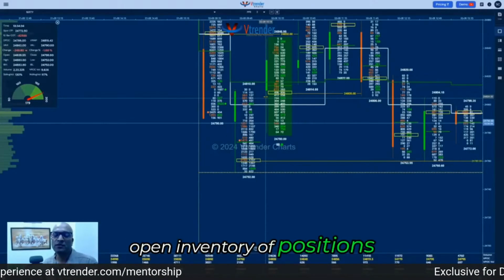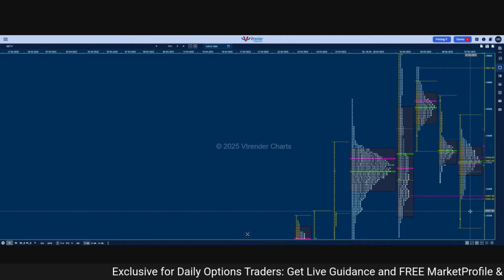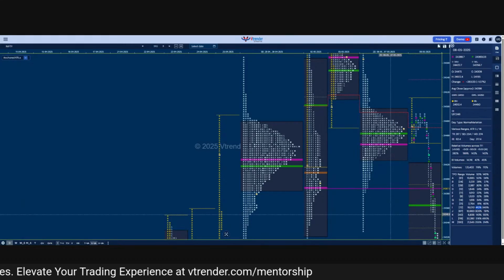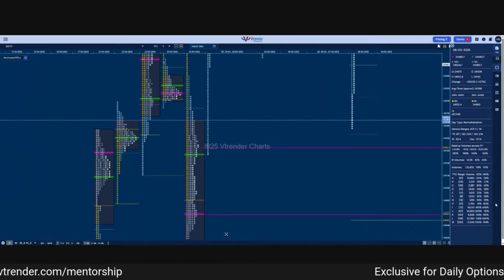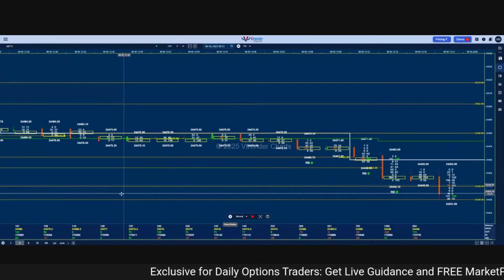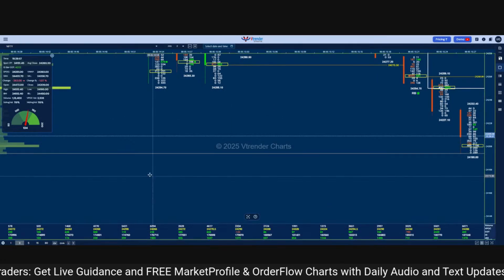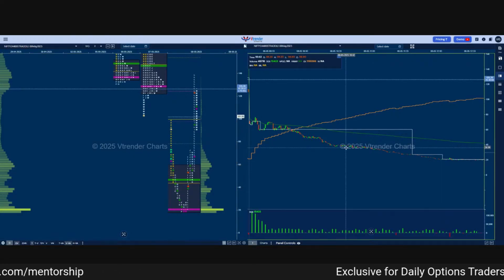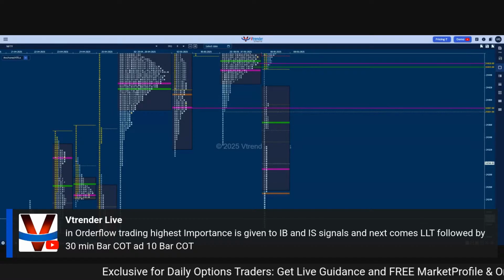Unveiling Hidden Marketprofile Power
“See What Others Miss: Unlock MarketProfile’s Most Powerful Features (Live at 5 PM)” is a masterclass in using advanced Market Profile analytics to spot what the majority of traders overlook. With a focus on empowering retail traders to think like professionals, the video shows not only how to read basic profiles, but how to use hidden references, context switches, and multi-timeframe harmonics to decipher the true story of the market.

After breaking down the standard components of Market Profile—Point of Control (POC), Value Area, and TPOs—the Vtrender instructors elevate the analysis by moving to composite profiles, monthly vs weekly references, and the secrets of “swing” levels. These advanced reference points reveal where larger traders are defending positions, where initiation versus responsive trades dominate, and where new value is forming. Viewers are shown how new swing highs/lows and “key level” (KL) marking can provide actionable trade locations well before price triggers an entry in other strategies.

Key lessons include:
Why weekly and monthly POCs act as stronger magnets than dailies, especially after a breakout/gap

How to use composite profiles to see through chop and find the market’s underlying structure

Techniques for layering order flow and volume analytics on top of profiles for trade confirmation

The hosts share live walk-throughs on how they crafted and executed some of their best (and toughest) trades by keeping a pulse on where other market participants “get it wrong.” By developing the skill of looking where most never bother to check, traders can consistently anticipate market turns and endure volatility that shakes out the unprepared.

Practical application, mindset, and actionable setups come together, making this session ideal for anyone wanting to see what really drives price—far beyond price action or basic candlestick patterns.